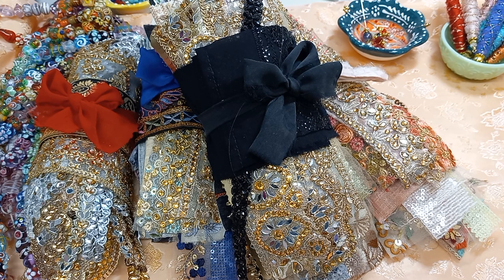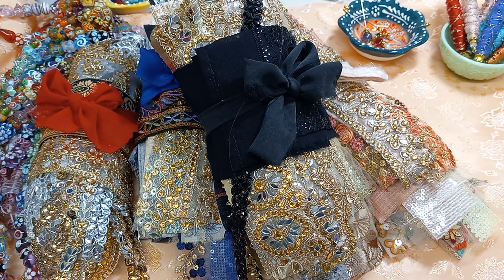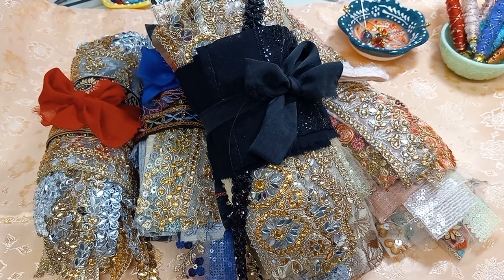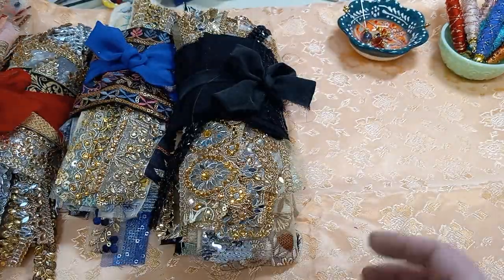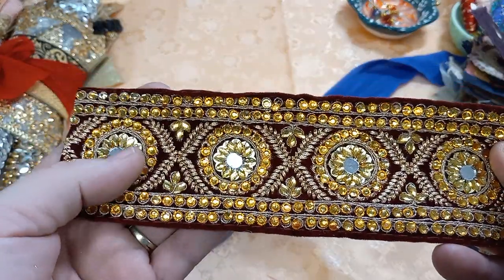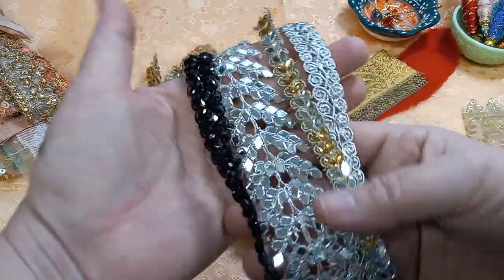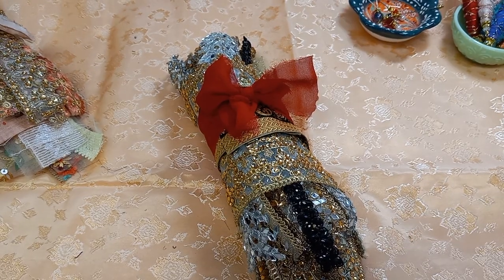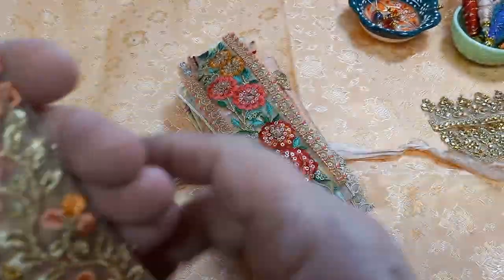New and revisited Trim packages and more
beautiful coordinated trim packages.
each on unique